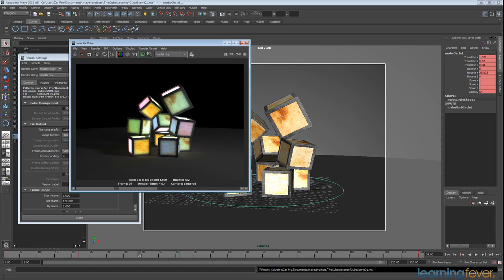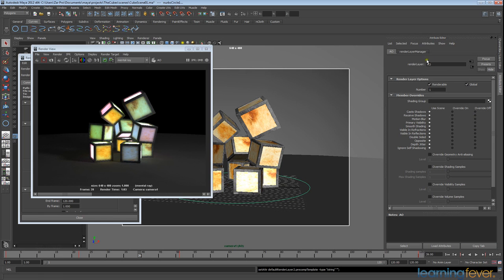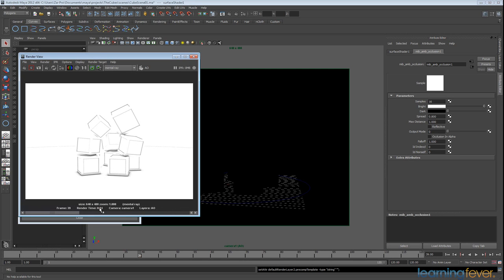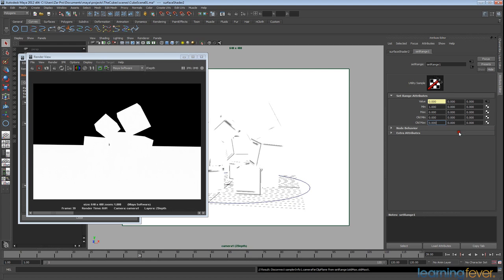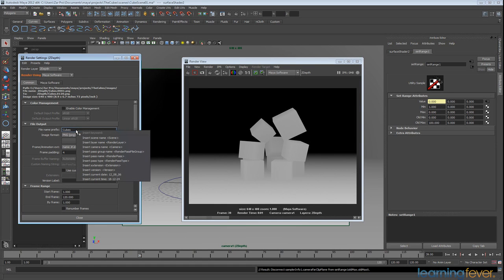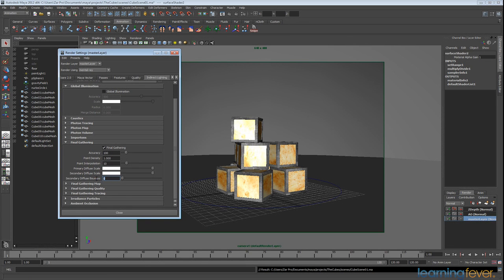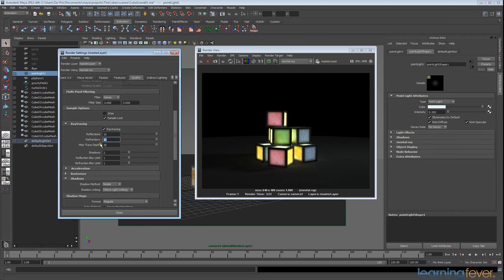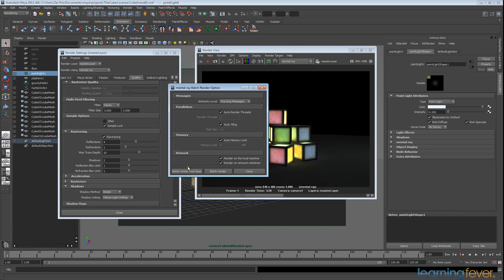Render Layers & Rendering | Step 15 of 16 | Maya Animation Complete Tutorial